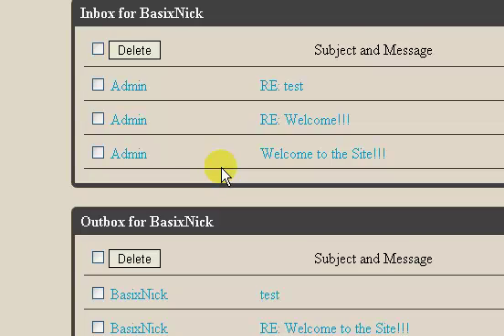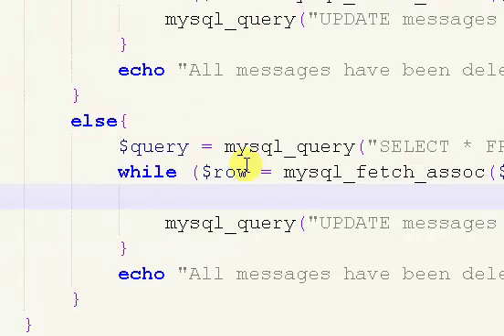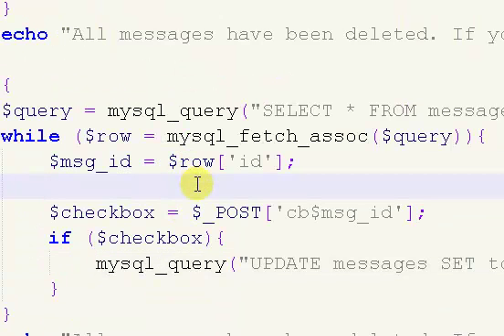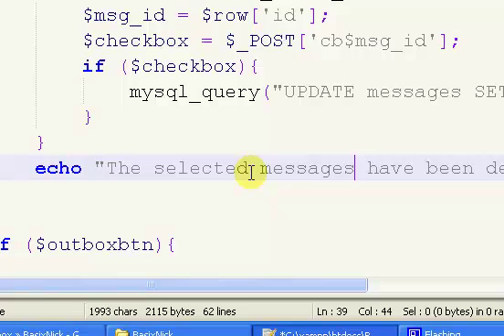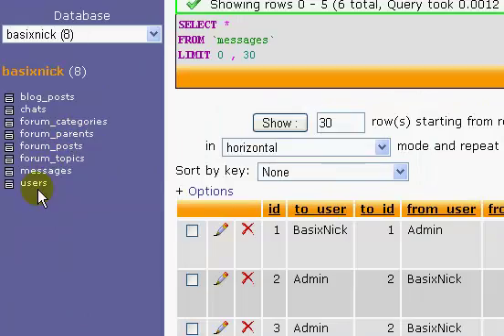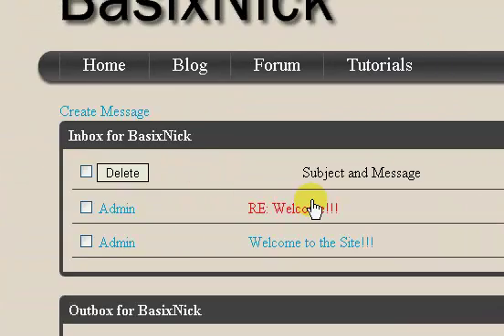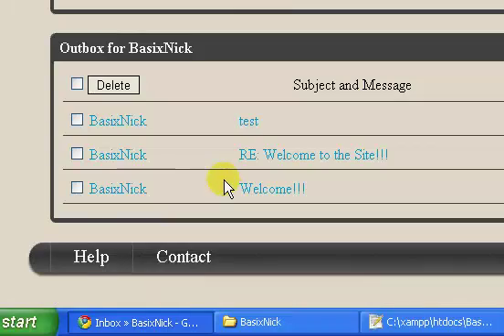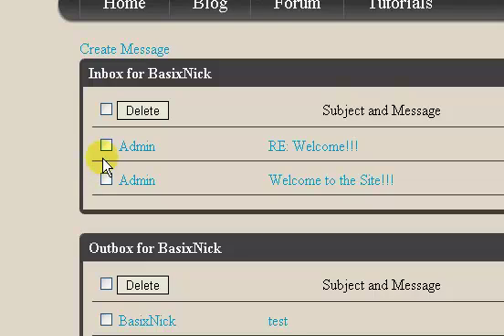PHP Tutorials // PM System (Part 14/15)